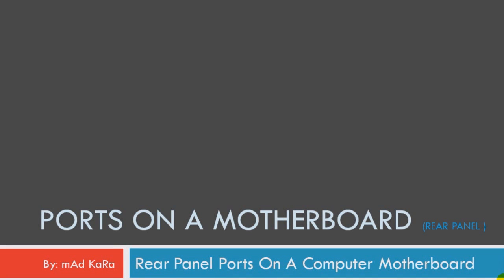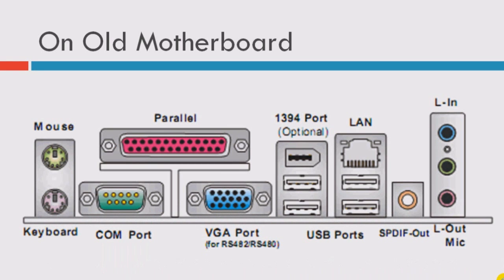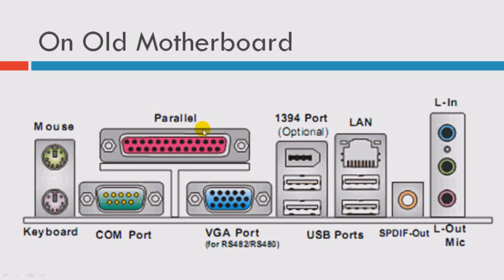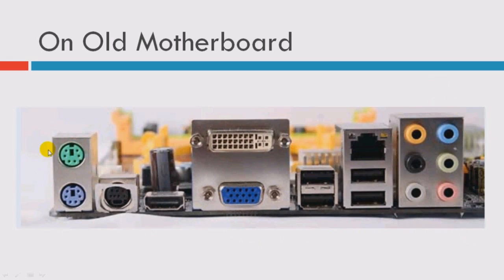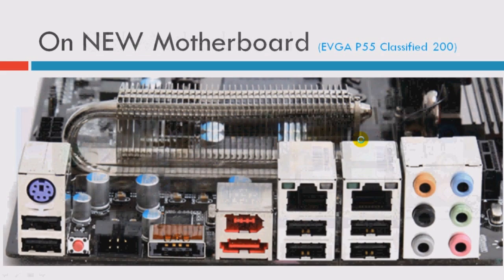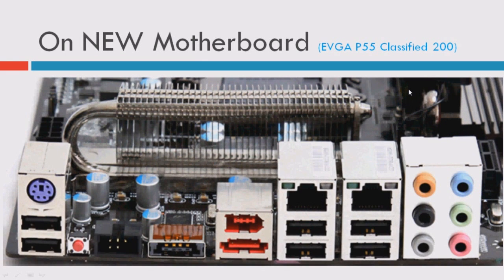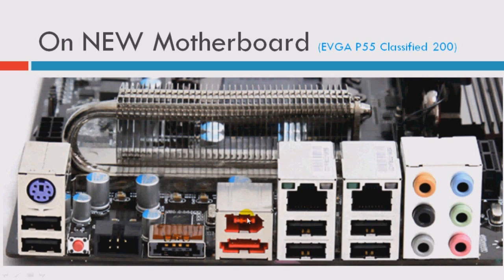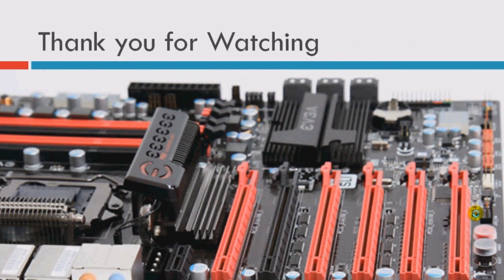Rear Panel Ports On A Computer Motherboard